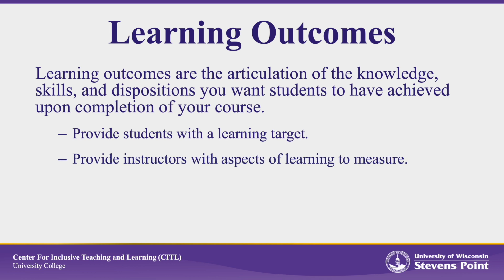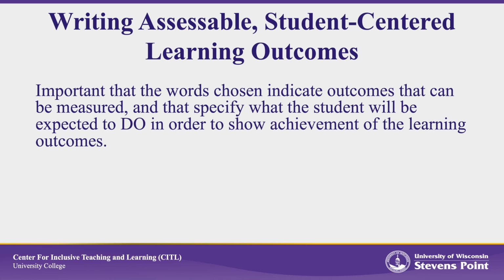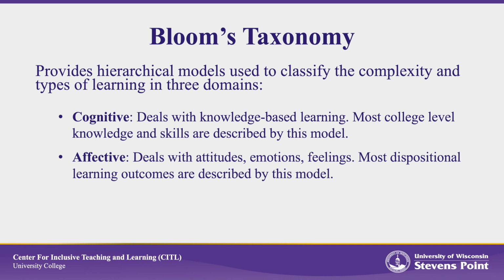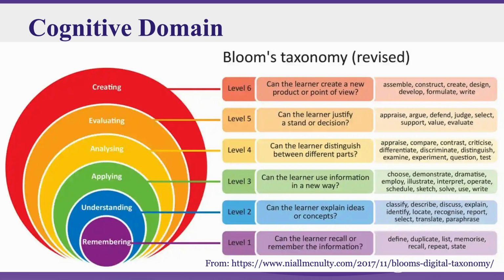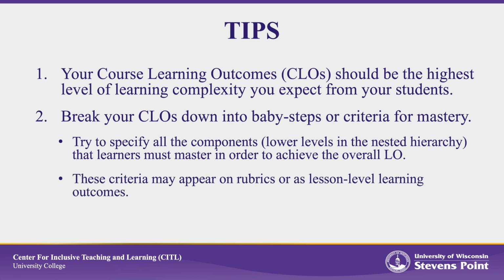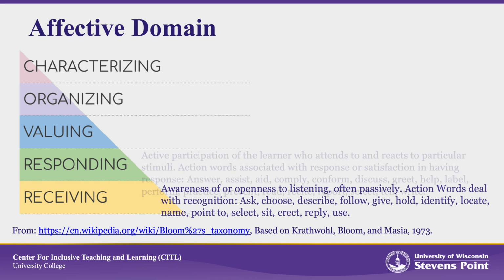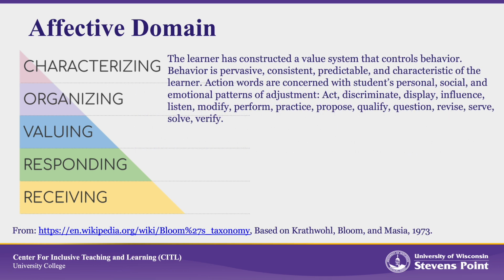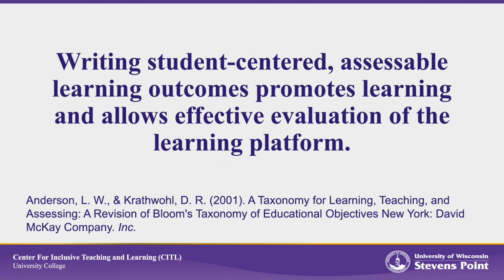Assessable Learning Outcomes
Learning outcomes are the bread and butter of University Assessment and accreditation. So, before the start of the term, it is always a good practice to review the basics of writing assessable, student-centered learning outcomes.